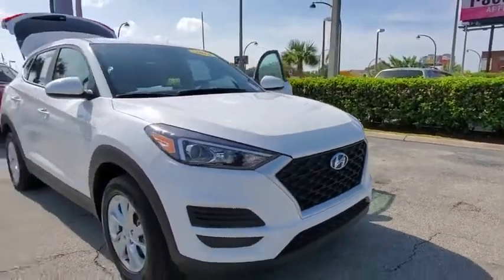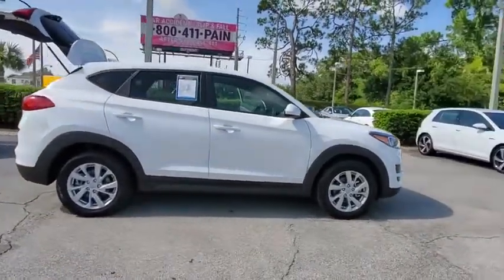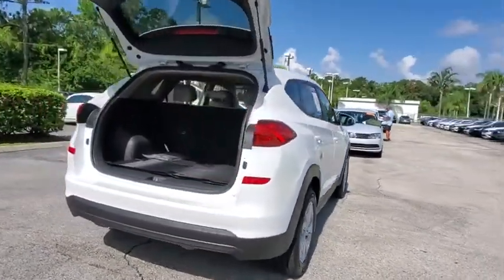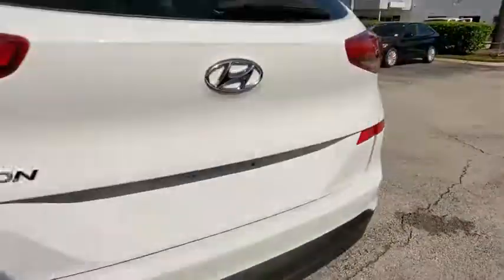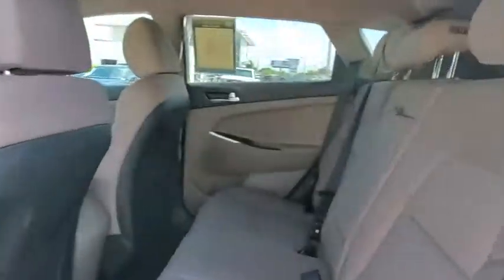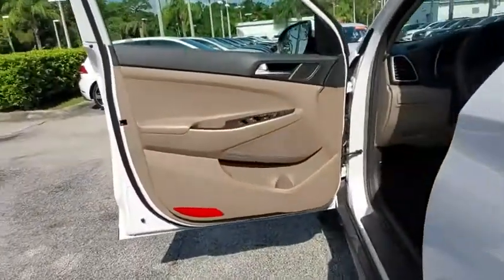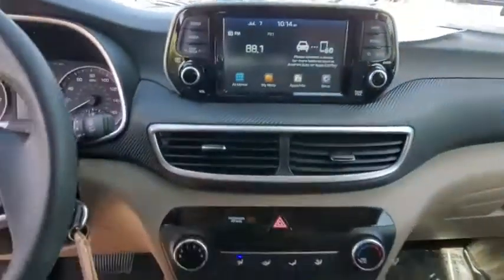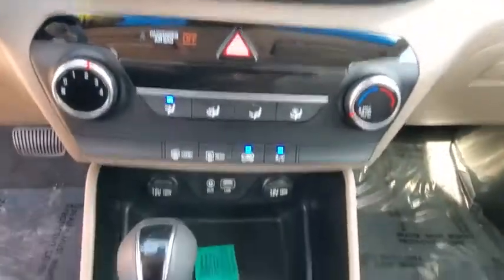2019 Hyundai Tucson Orlando, Sanford, Kissimme, Clermont, Winter Park, FL 4757A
White Pearl Used 2019 Hyundai Tucson available in Orlando, Florida at Dave Maus VW South. Servicing the Sanford, Kissimme, Clermont, Winter Park, FL area.

5474 S Orange Blossom Trl